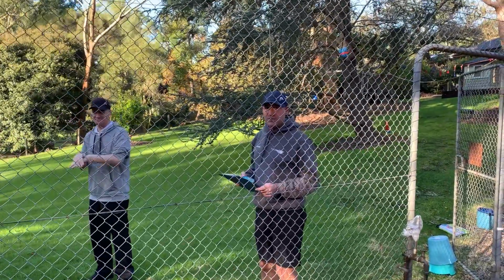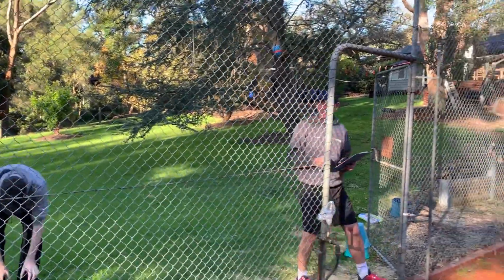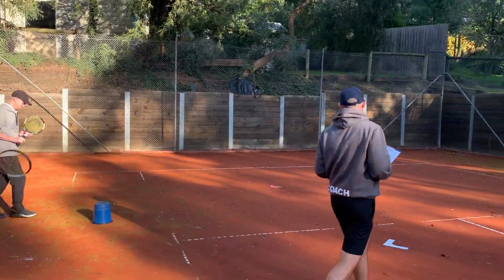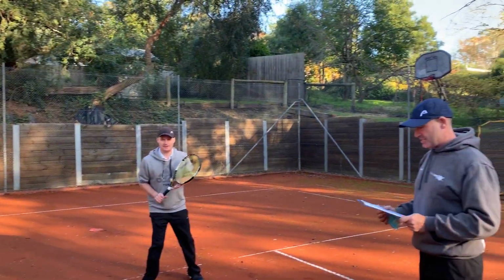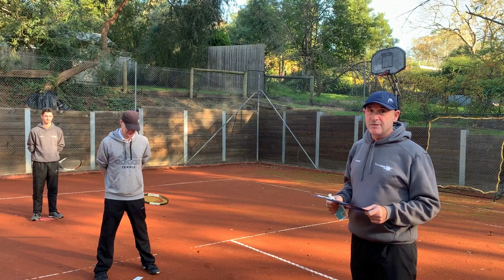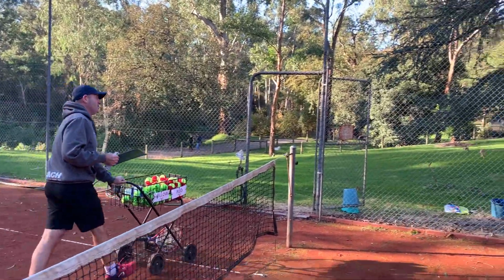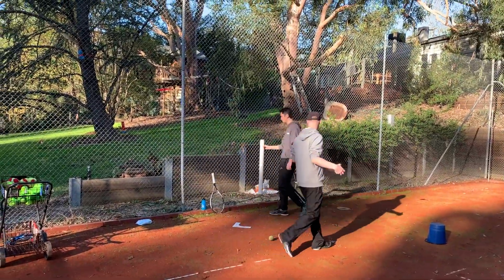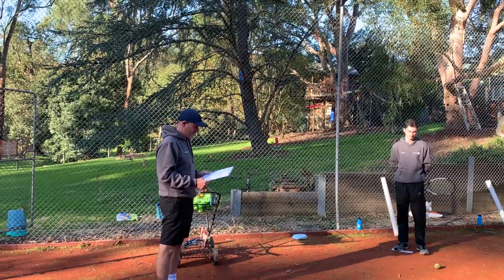The Tennis Guru - Covid-Safe Tennis Coaching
This video shows the way we will minimize Covid-19 risk in the tennis coaching program at The Tennis Guru